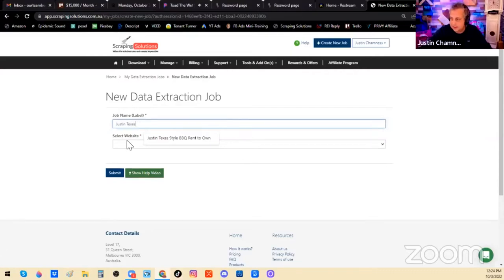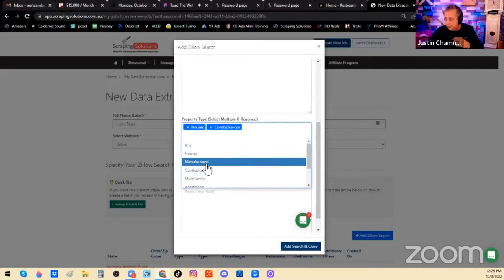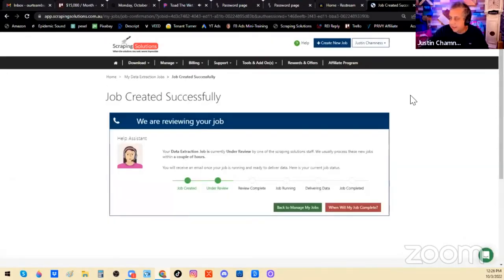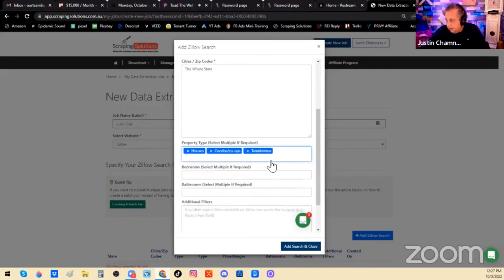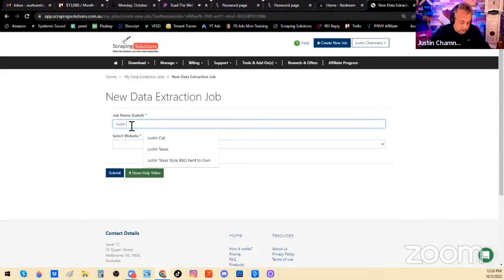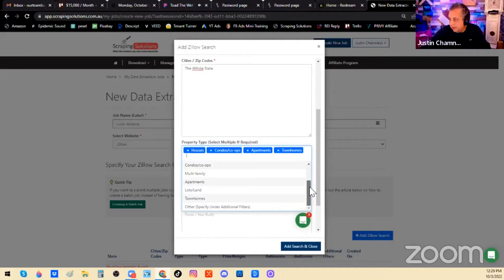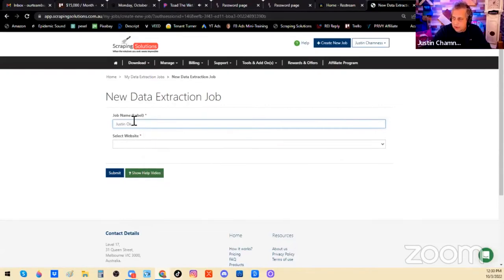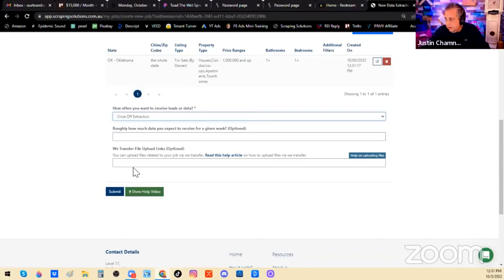#1 SCRAPING FOR GIANT Lease Option Deals